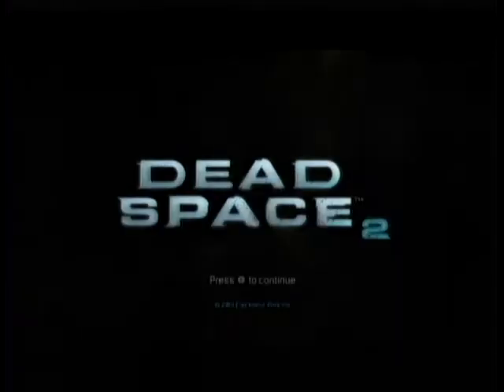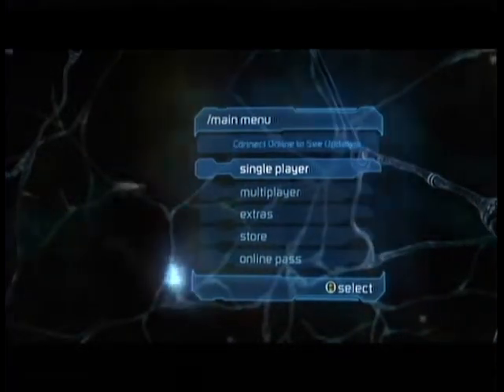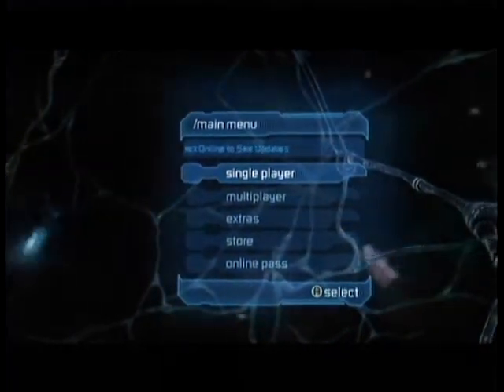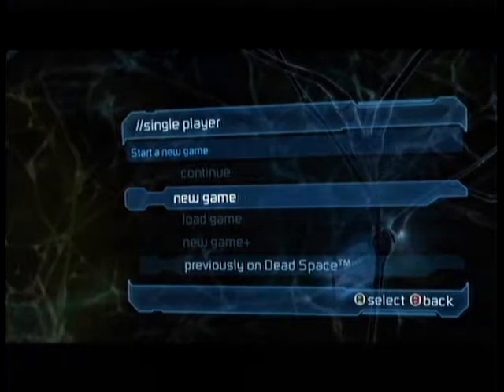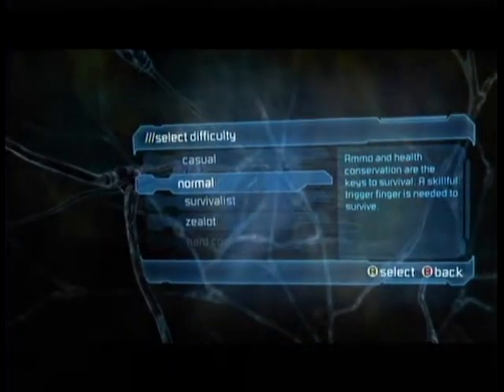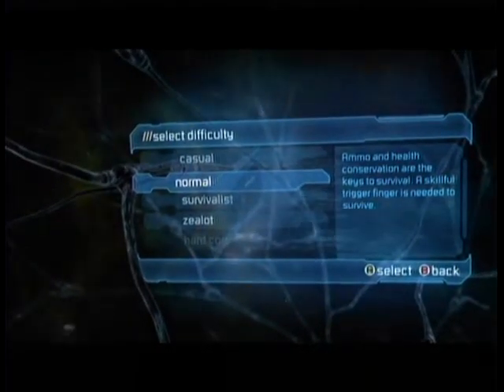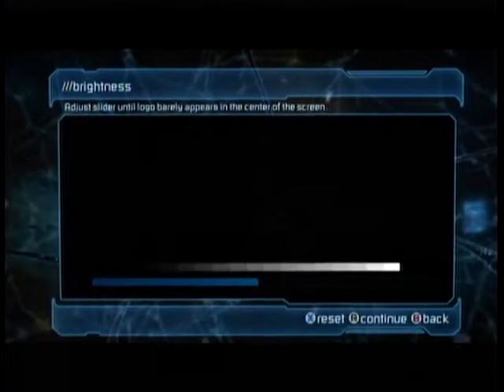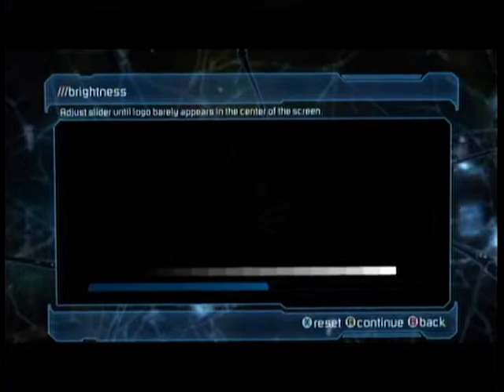OnlineVideoGames Dead Space 2 Single Player Commentary Review: Part 1